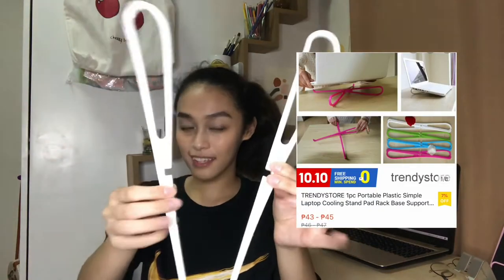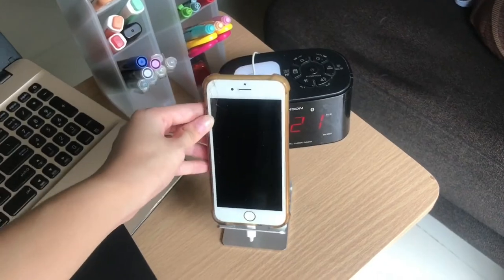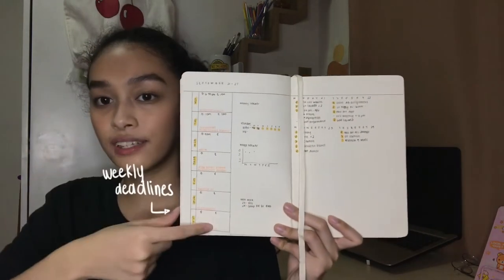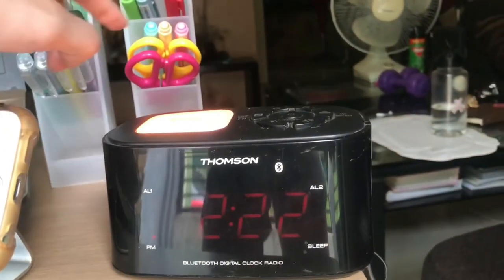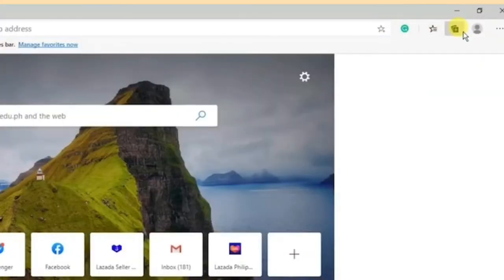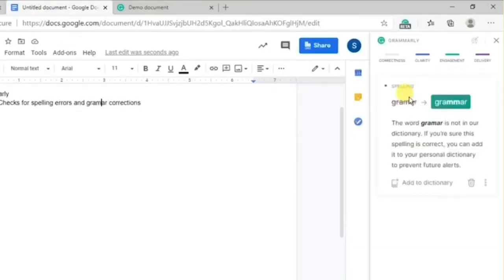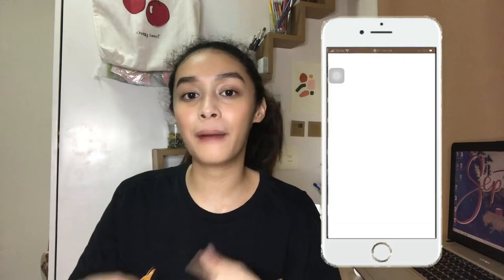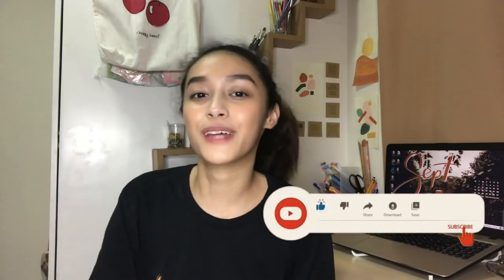Online Class Essentials/ Must-haves ✨| Sofia Y Santos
Hi!! thank you so much for clicking on this video hehe here are my online school essentials/ must-have that I thought might help you out too

Just a gentle reminder that there is still a pandemic going on so please please stay safe and stay indoors!

also, here are links where you can learn more about the issues today (use your voice and don't forget to register!)

Feel free to message me anytime on IG if you have questions ❤️